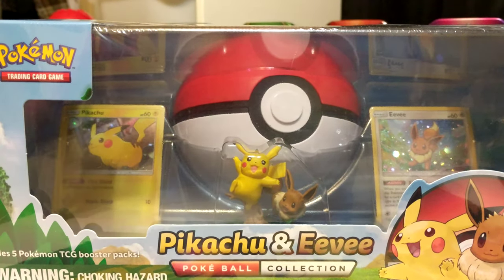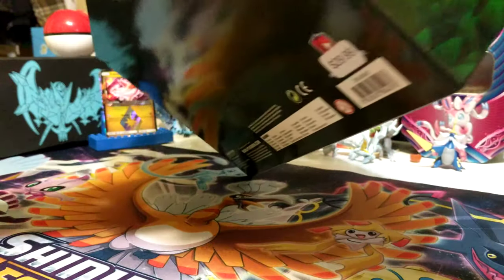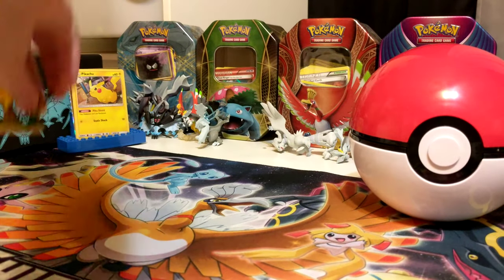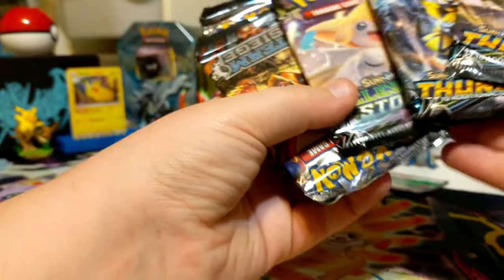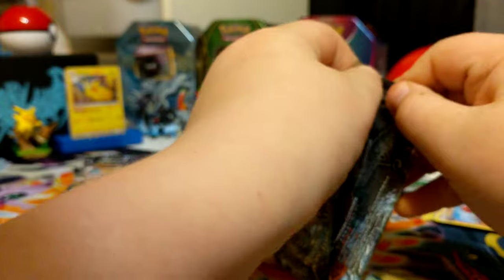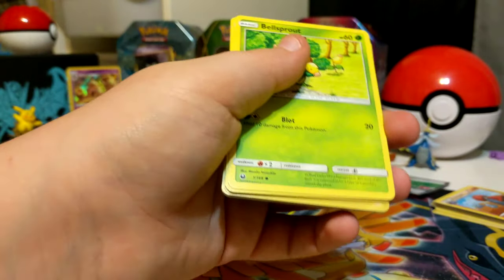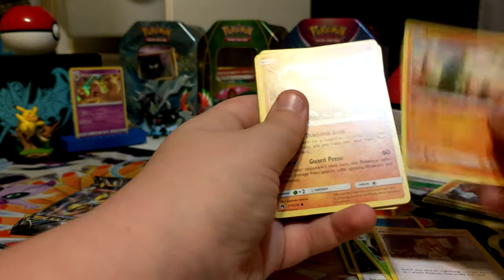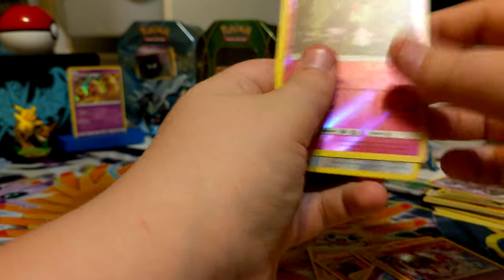Let's Go Pikachu, Let's Go Eevee special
My special opening for the release of the newest Pokemon games